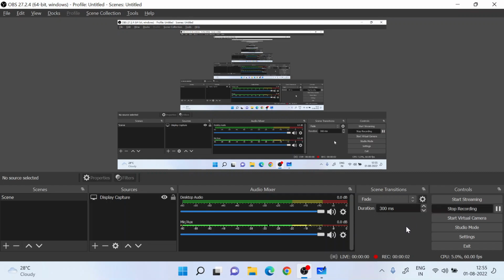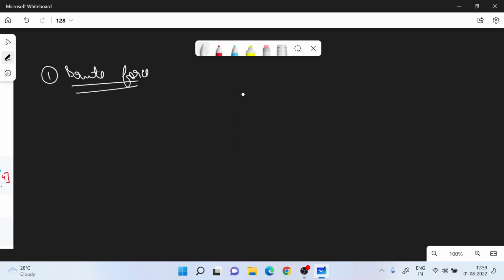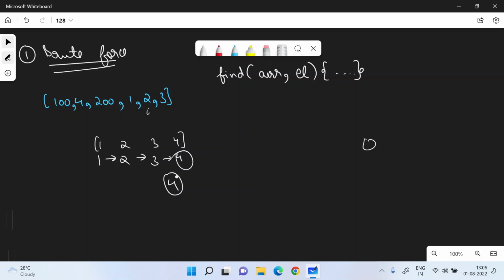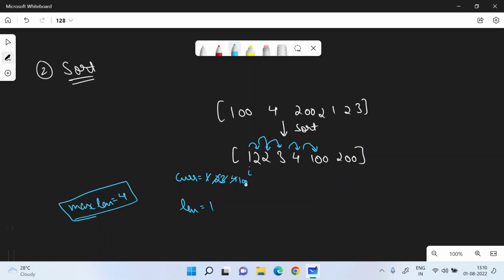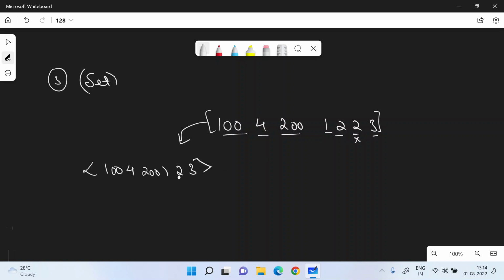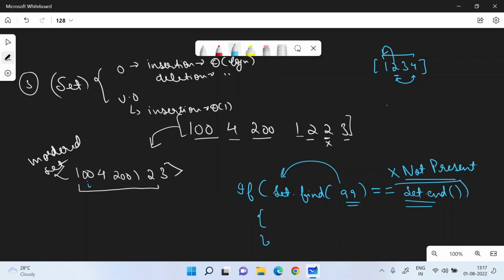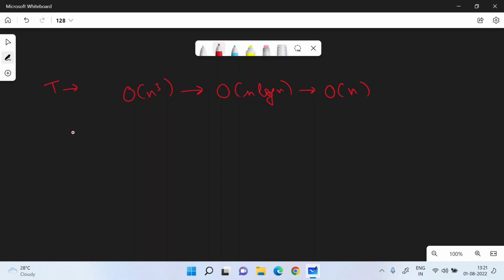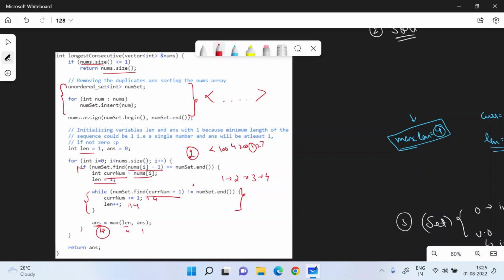128. Longest Consecutive Sequence | Arrays | LeetCode Medium